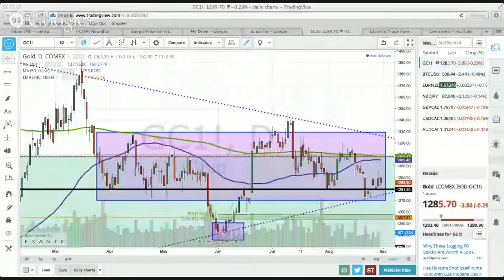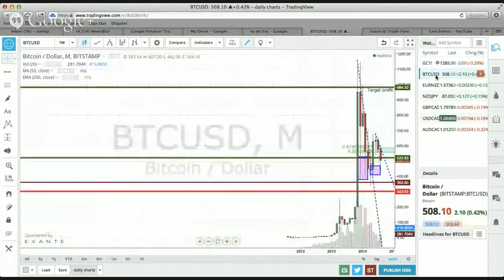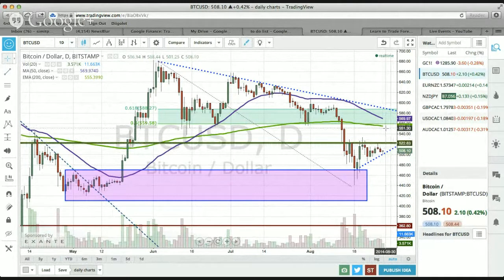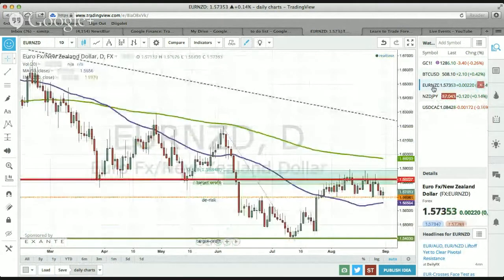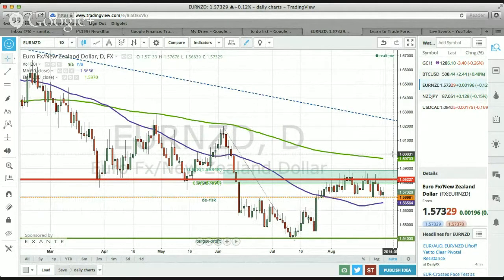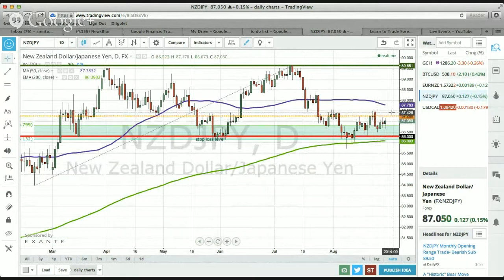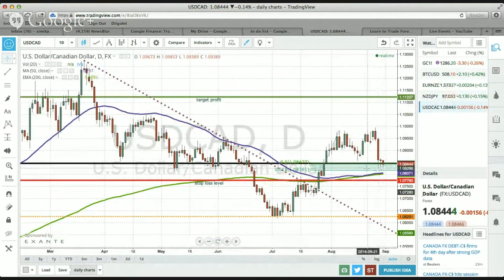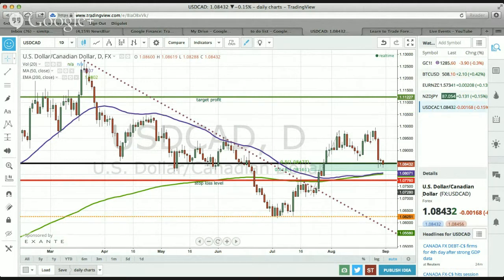Daily Chart Session, August 29 2014: "Bitcoin Stalling at Resistance at $522"